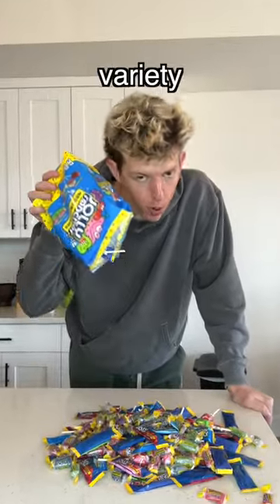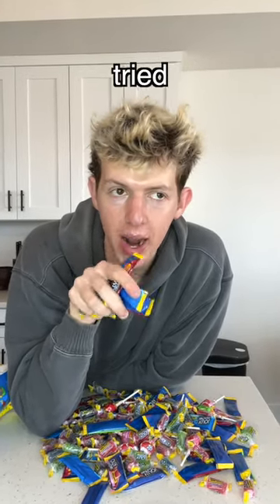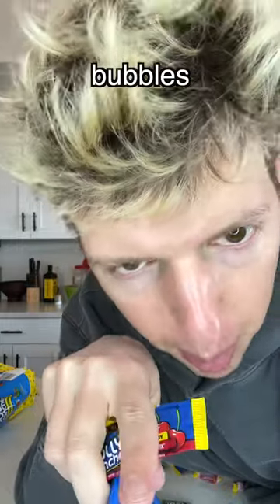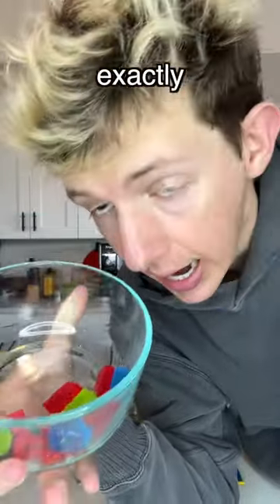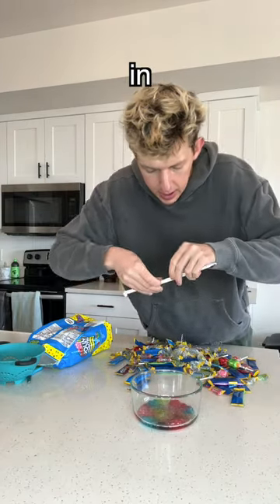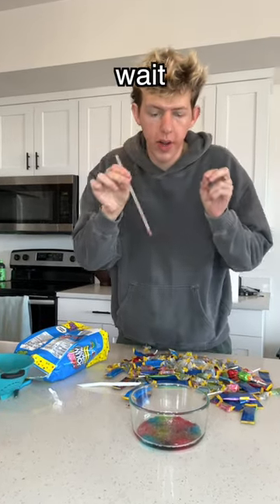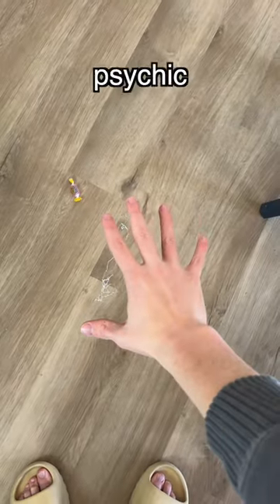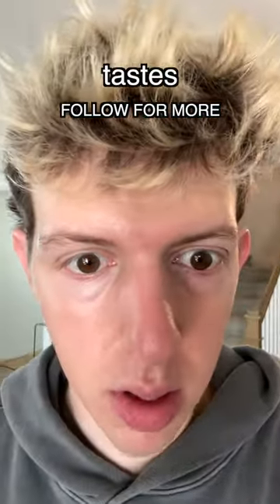JOLLY RANCHERS BUBBLES